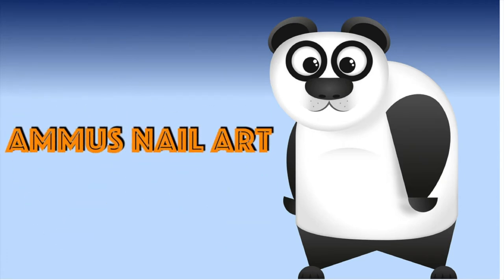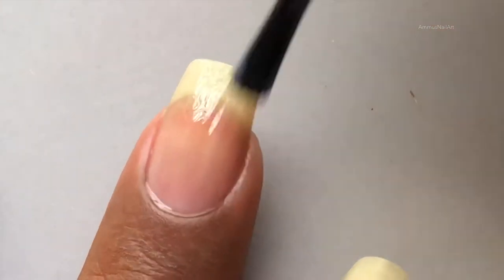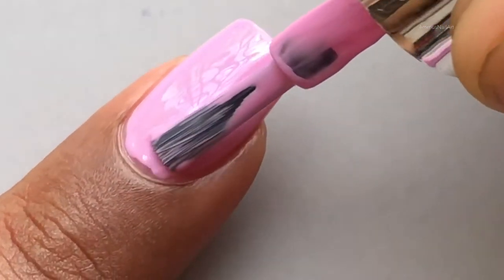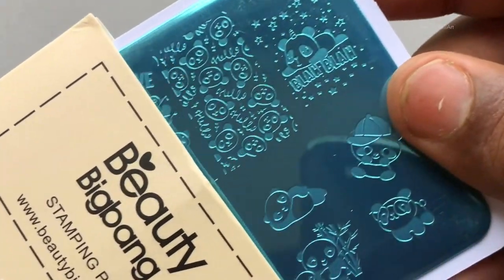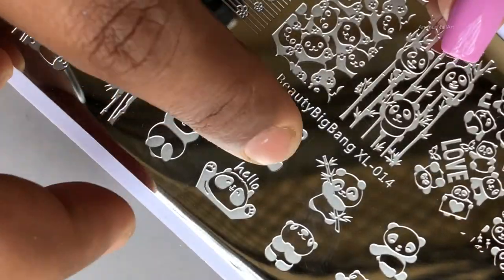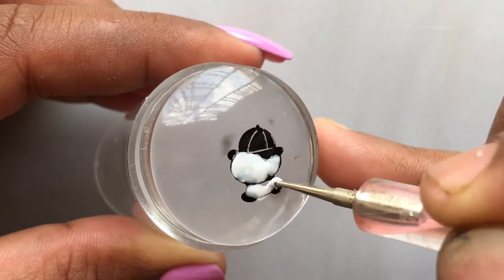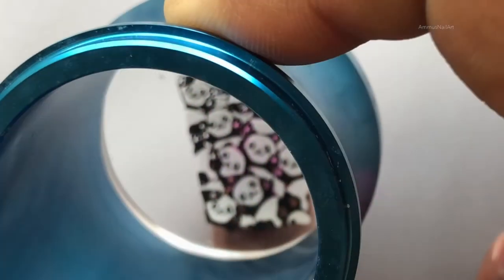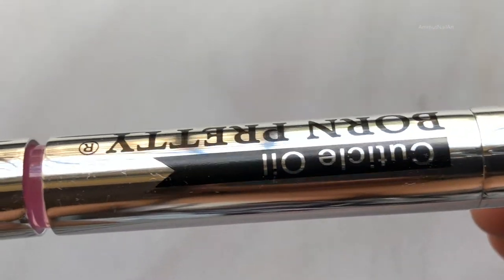Panda Nail Art ||BeautiBigBang|| 2018Nails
Panda

Hello everyone,

Hope you all are having a great time. Today we are going to create a beautiful Panda mani. I have explained each steps in details. I hope you guys enjoy the video.

💥Follow Me on Social Media💥 ● Instagram ● Facebook ● Twitter I shoot my videos on an iPhone X smart Phone -_________________________________________________________________________________________________________________________________ If you are a brand or company interested in collaborating with me please mail me on